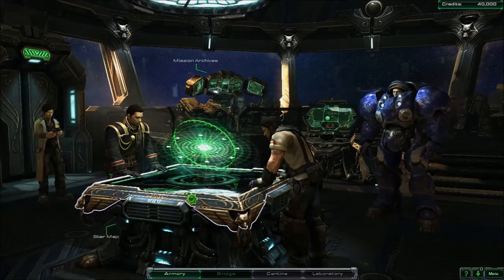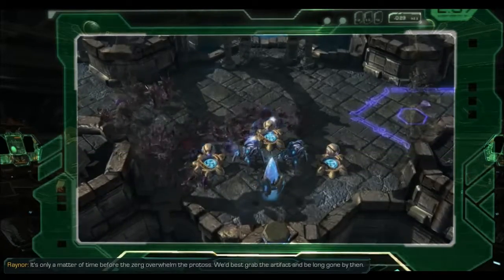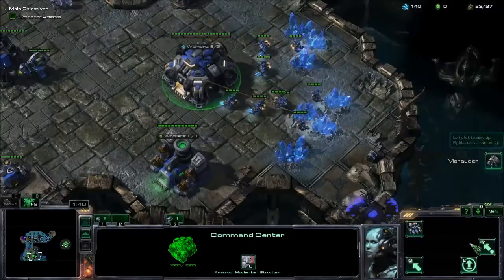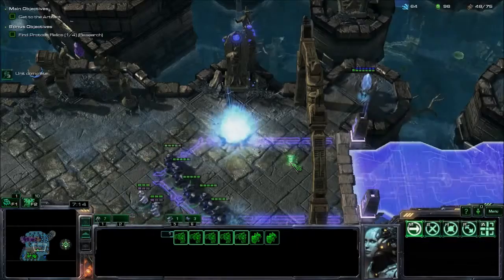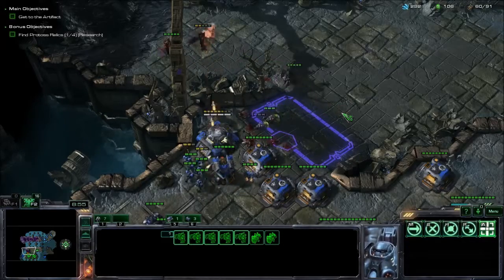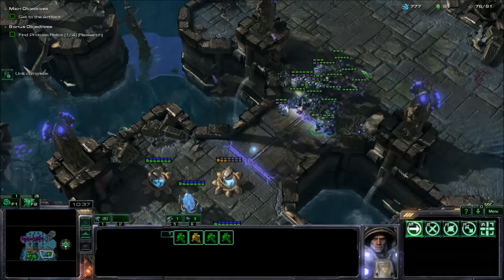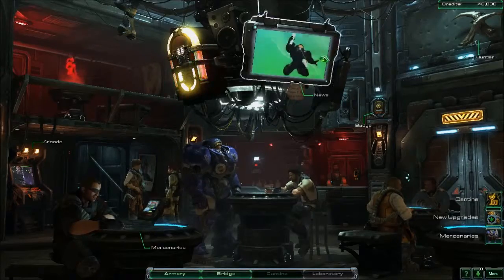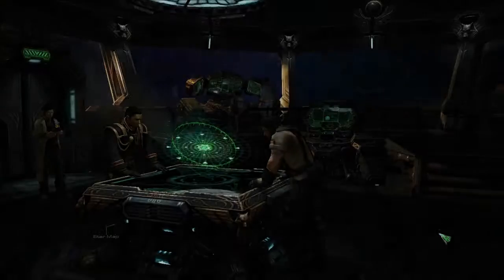WoL Campaign 4 - Smash and Grab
These missile men are model citizens. They dont do drugs. That also means they're not the protoss wreckers we know them to be on ladder.